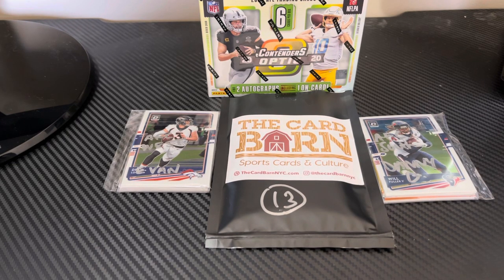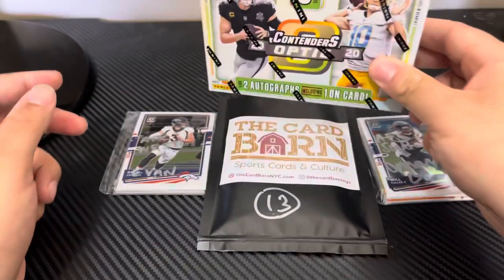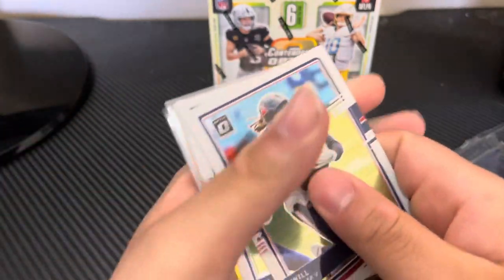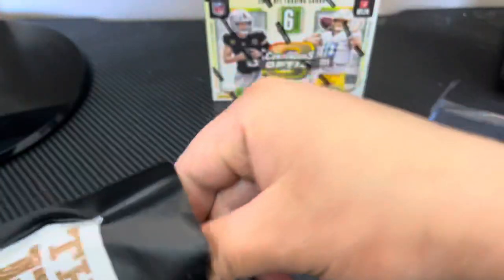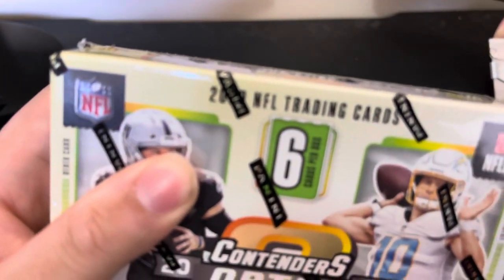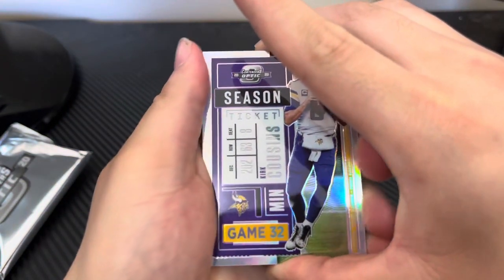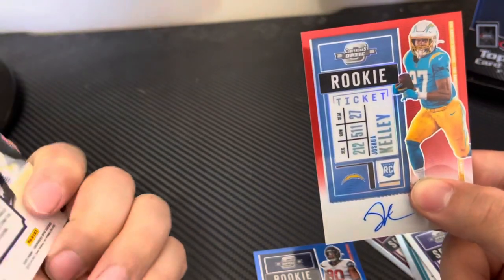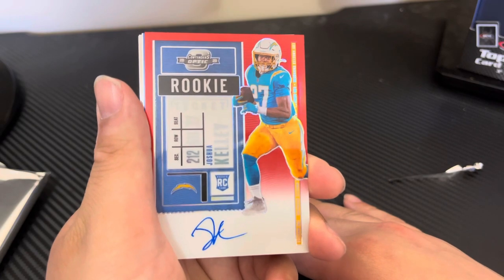2020 Contenders Optic ($500+) and The Card Barn box break & BarnBomb reveal!!!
Opening of a 2020 Contenders Optic football box and revealing cards from a multi-box optic box break from The Card Barn!

Thecardbarn.com
@thecardbarnnyc - IG